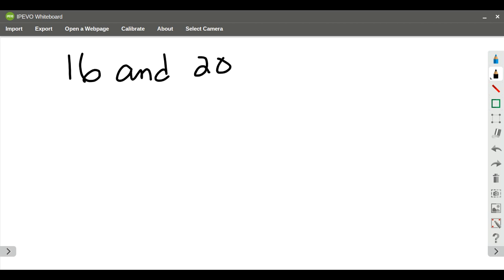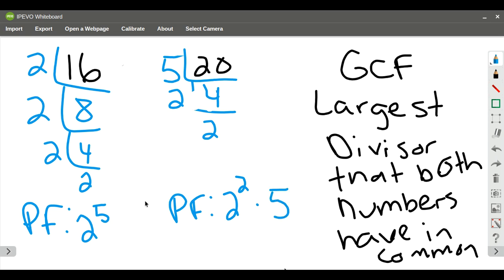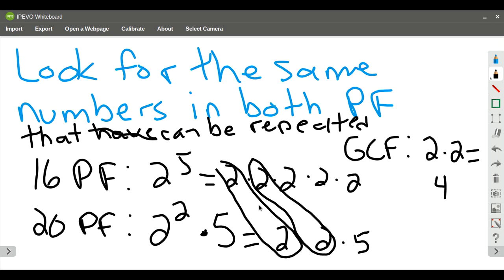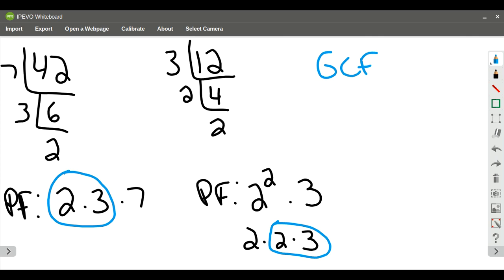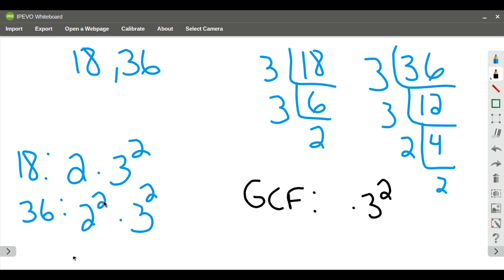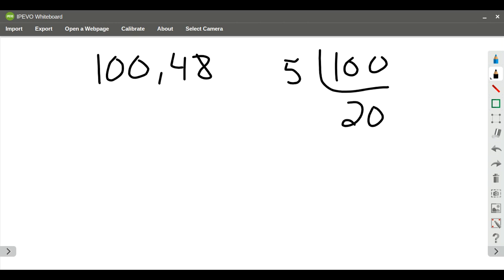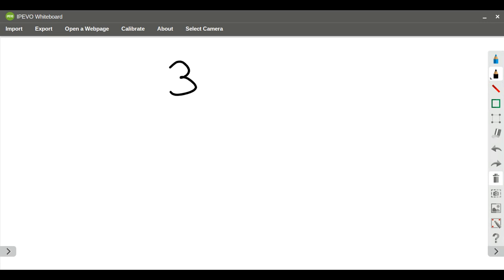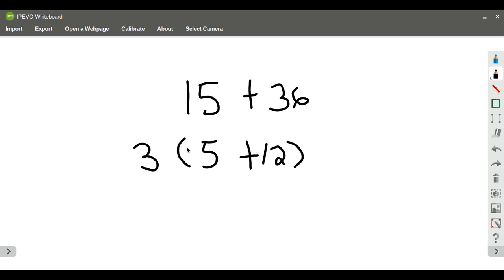8-2GCF and Prime Factorization